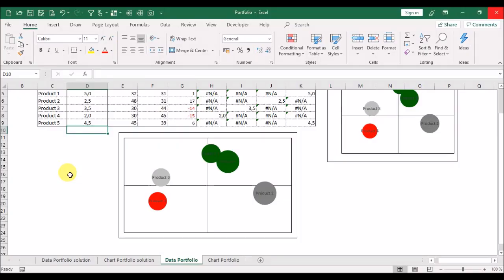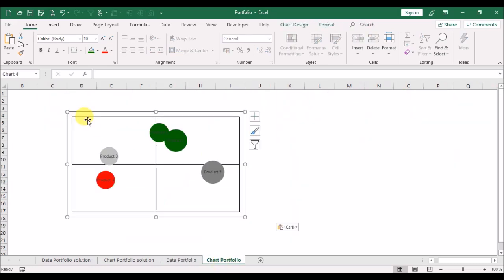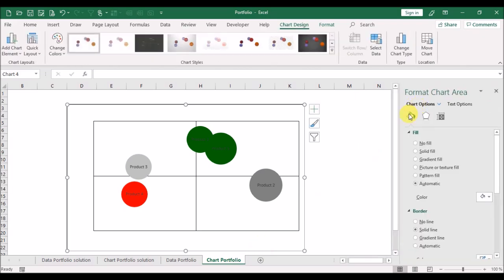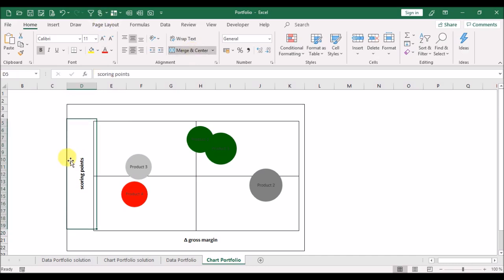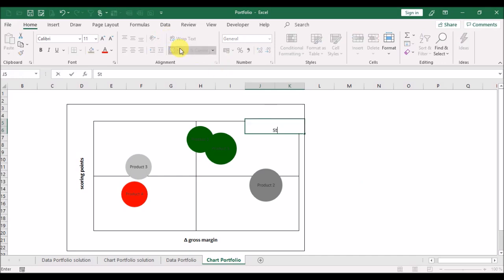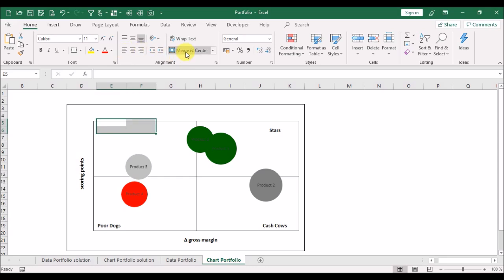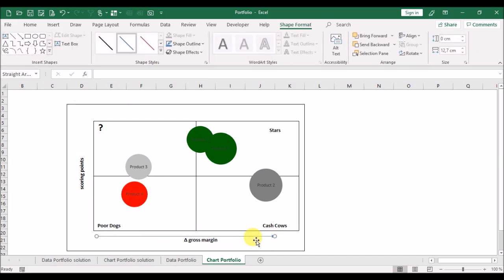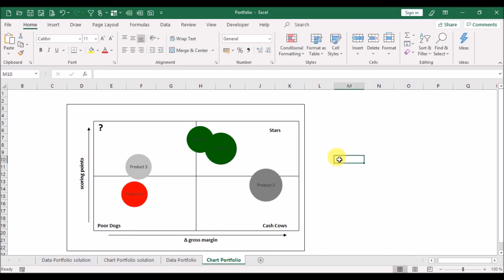Dashboards in Excel tutorial 16 of 30